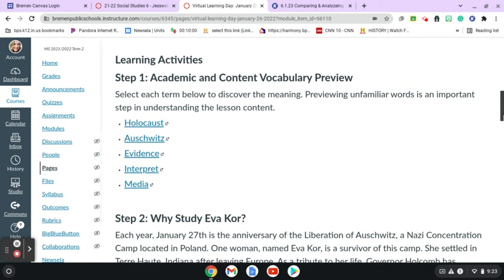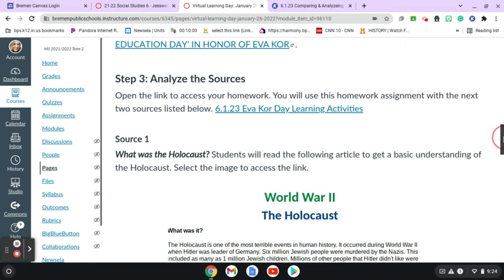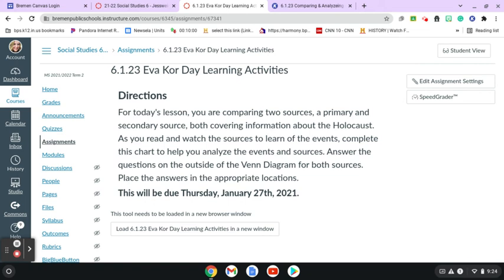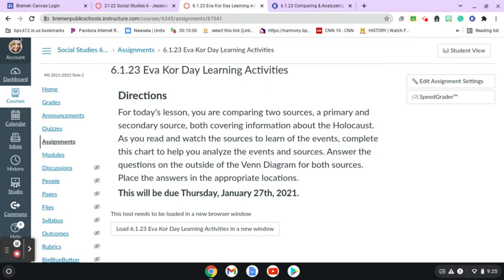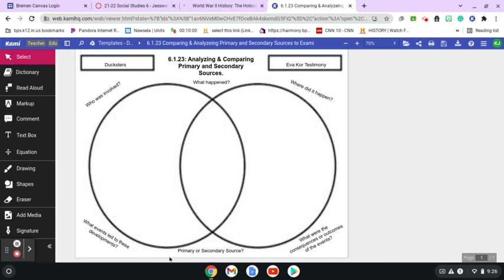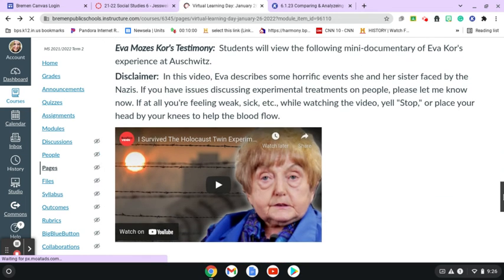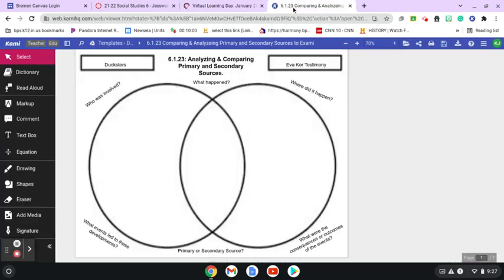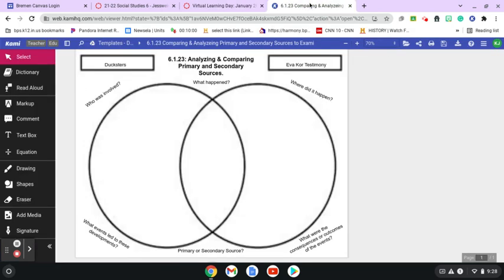Video instructions for January 26, 2022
This is for Mrs. Jesswein's 6th Grade Students